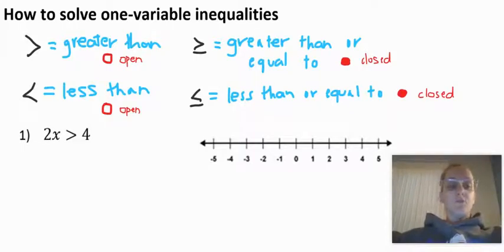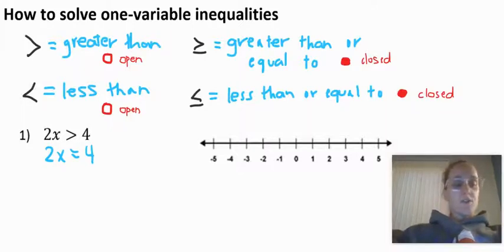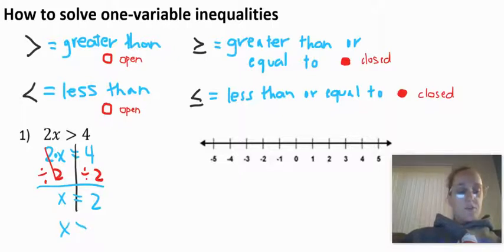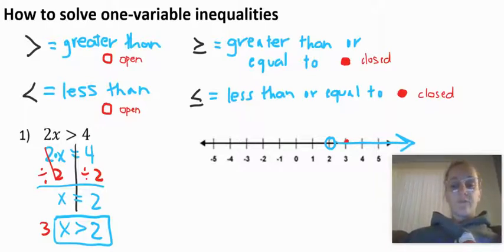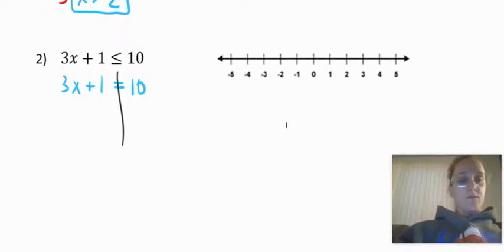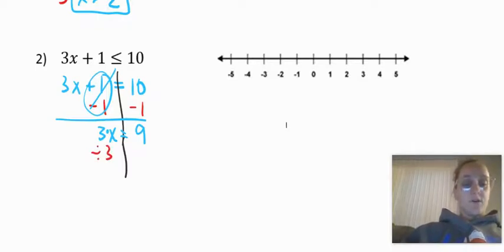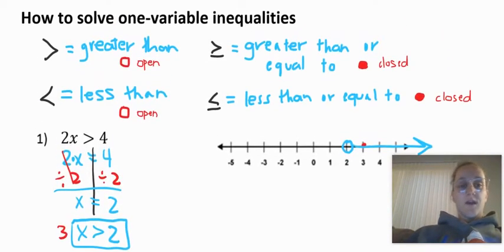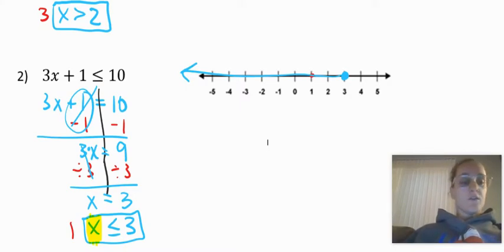How to solve one variable inequalities